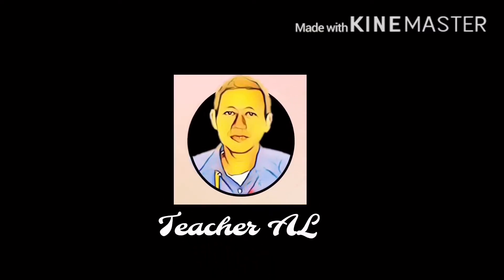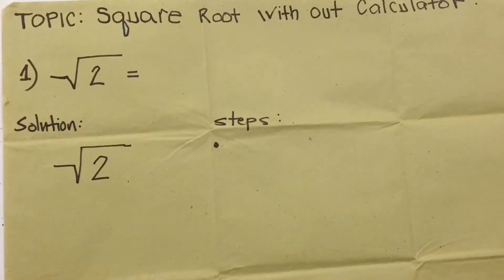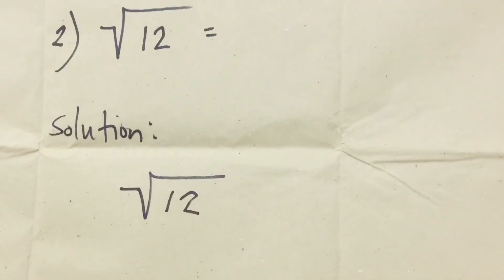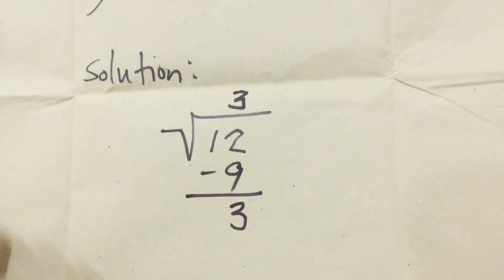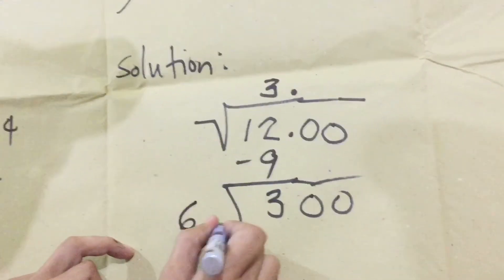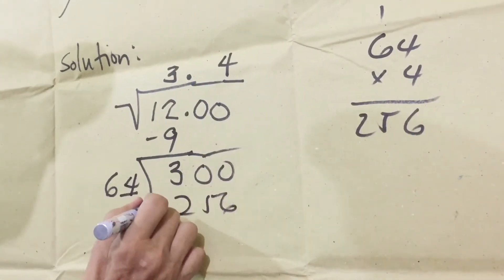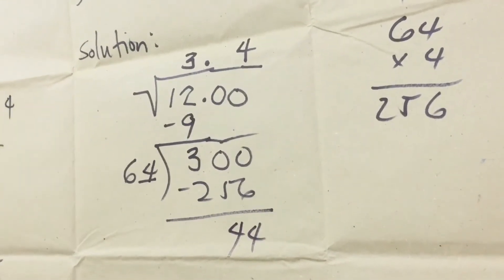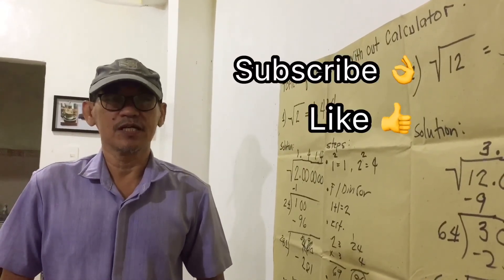How to find the Square Root of a number WITHOUT using a Calculator | Teacher AL